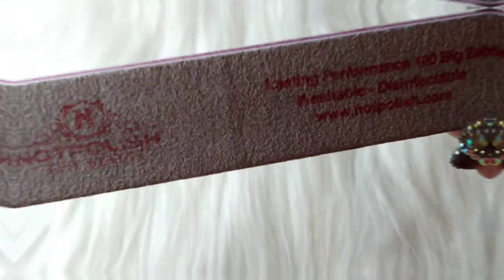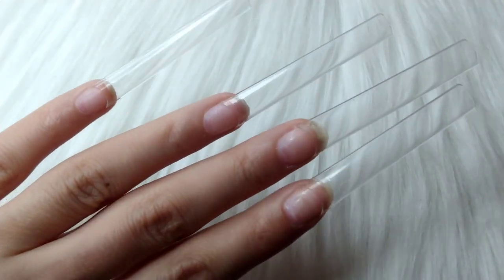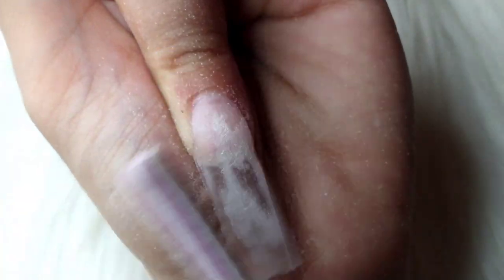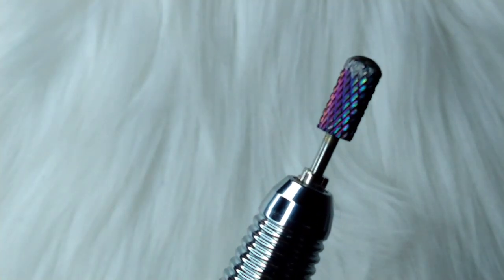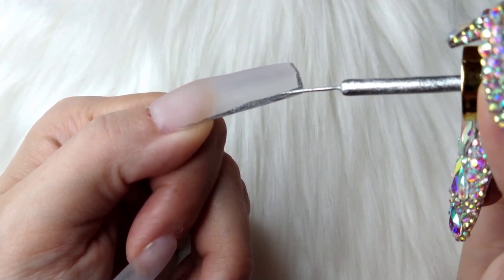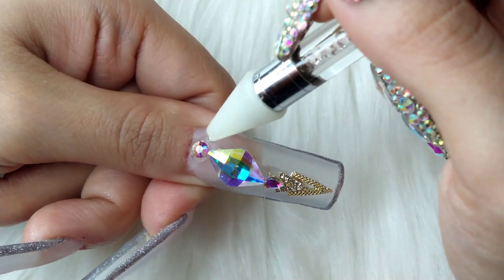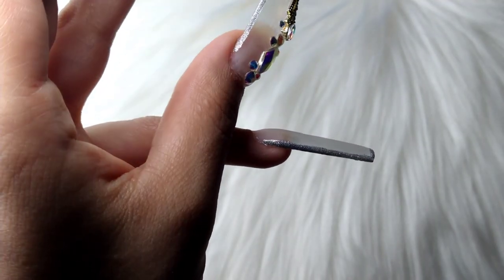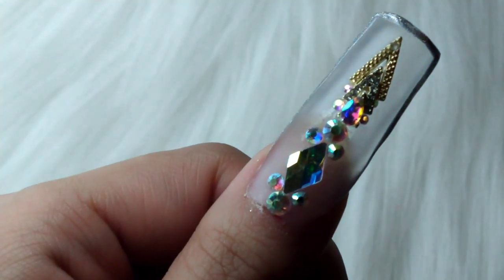Recreation series has begun featuring @PorcheNailedIt /Collab with @AcrylixzHerWay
hello Beauties hope you all like this recreation thank you so much porche for all you do you don't understand how much you help us all love you baby
Mecia Thank you so much for doing this with me I was so nervous but knowing someone was doing it with me definitely helped thank you soooo much don't know if you will be with me through out the entire series but soooo glad to have you be a part of this 🥰🥰🥰😘😘😘

Please check all these beauties I've mentioned as well as shops 💕💕💕

Acrylic Creamery

Use code NAOMI

Use Code Naomi or DEV

Young nails

Goooo check these beauties out show some love and support

🥰😘 Help me create create more content and do more giveaways donate to my PayPal please anything would be greatly appreciated (any donations will strictly be used for content creating and giveaways only) Thank you so much for all your support in advance